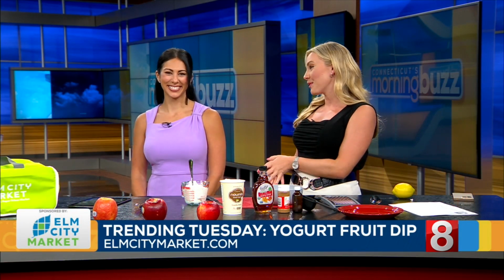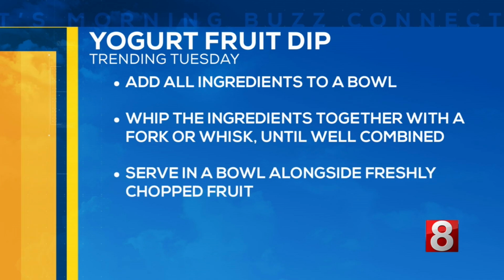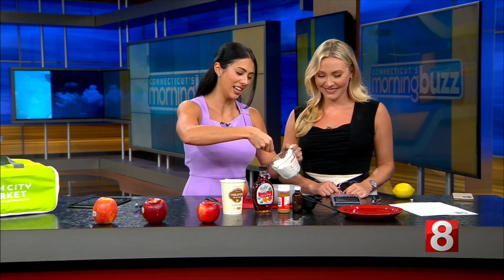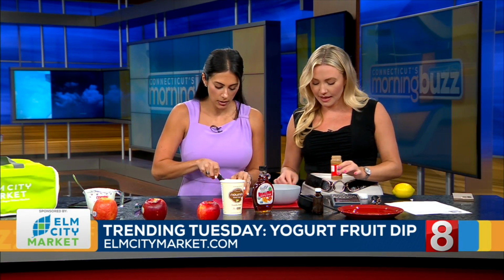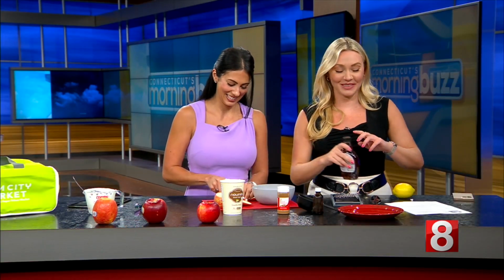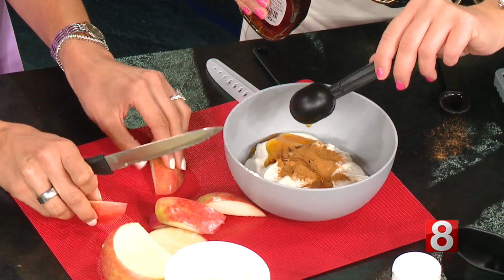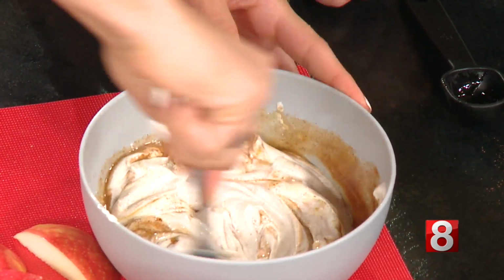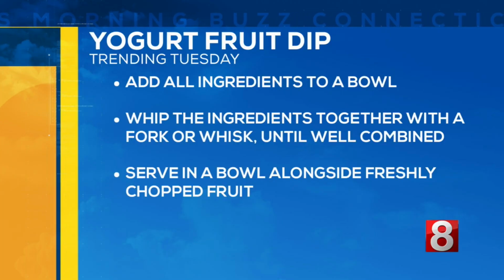Trending Tuesday with Elm City Market: How to Make Yogurt Fruit Dip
Airs 9-3-24